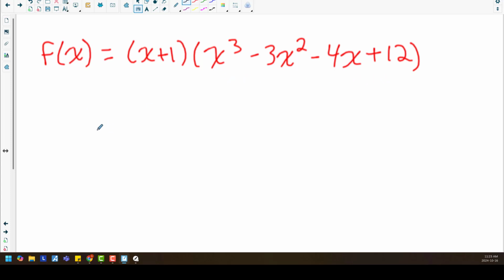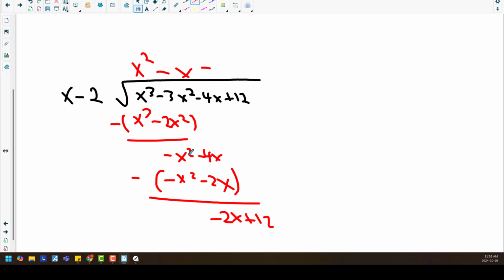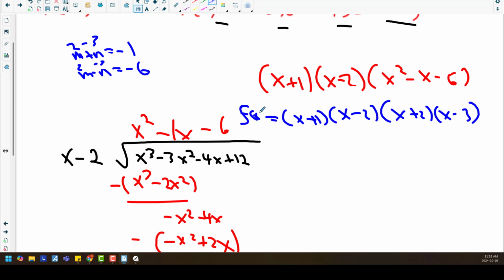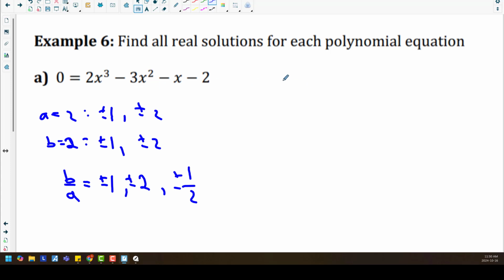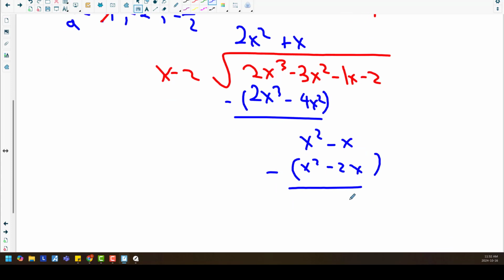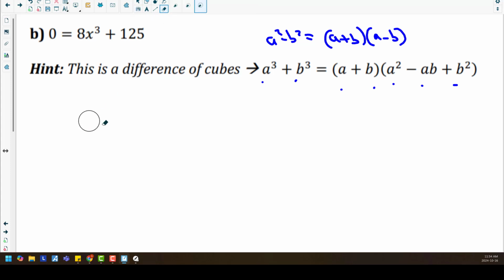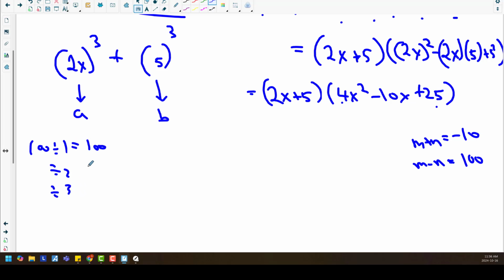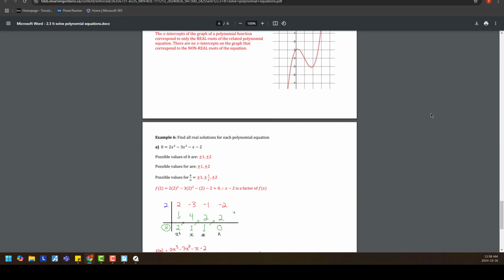Unit 2 lesson 4 long Solving Polynomials part 3